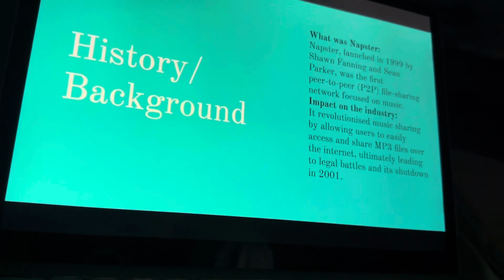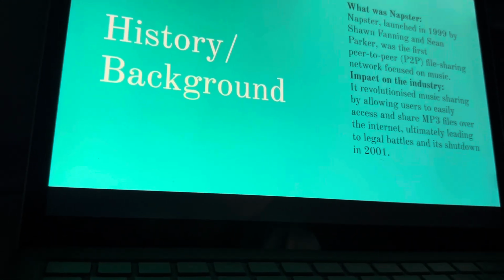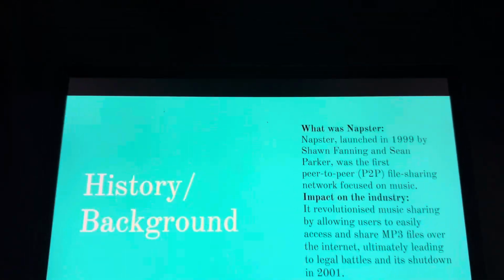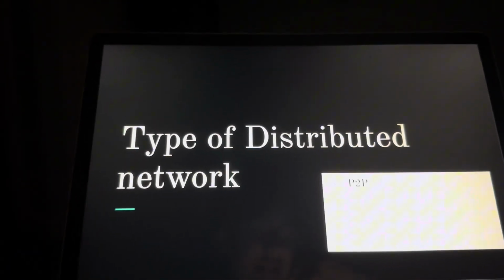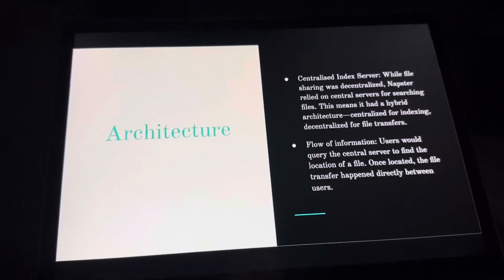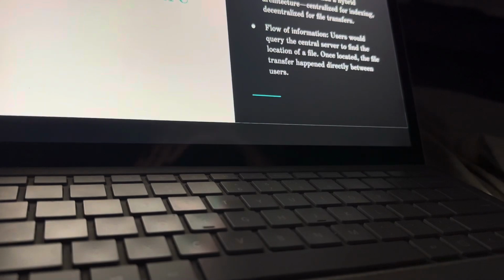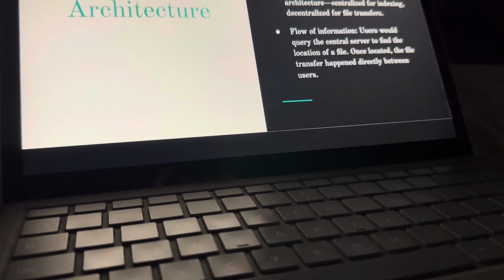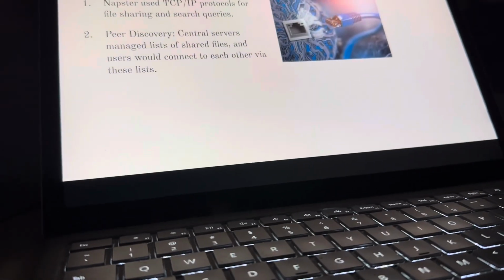Napster case study